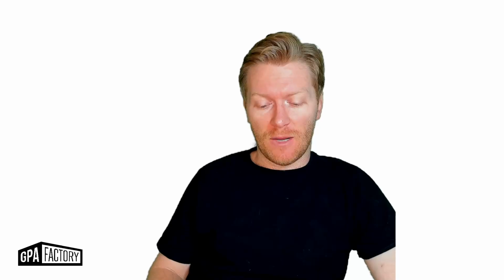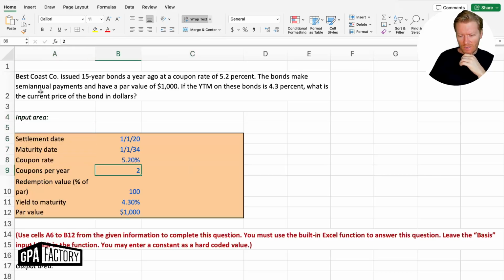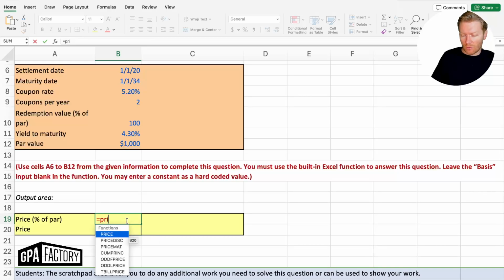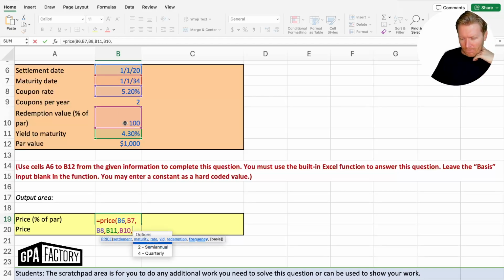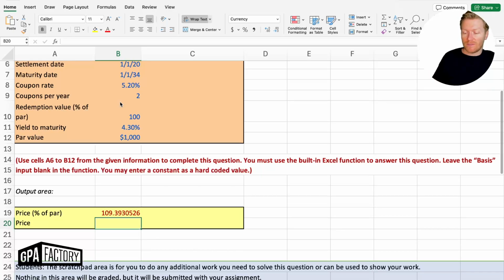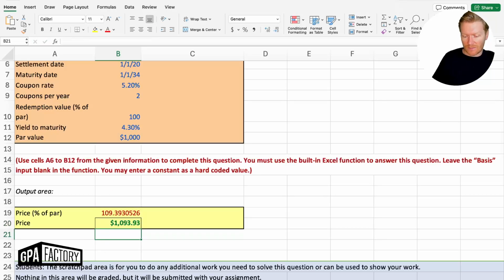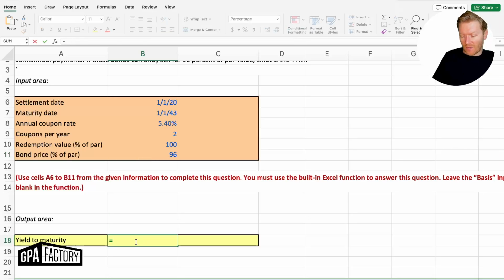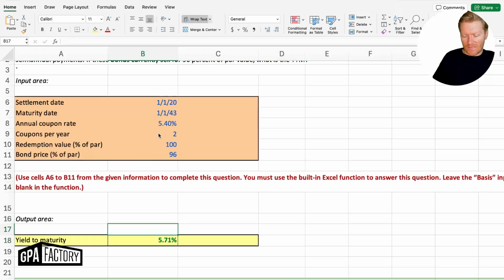HW 7 Excel Support